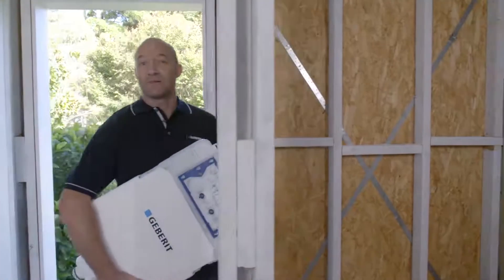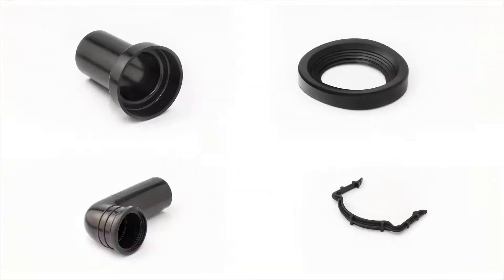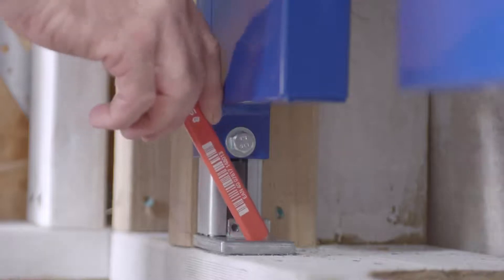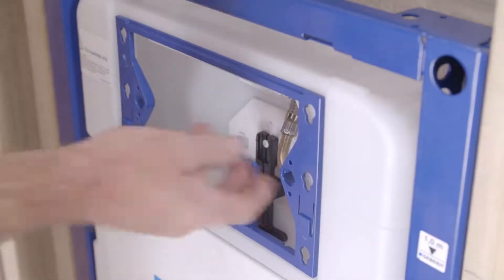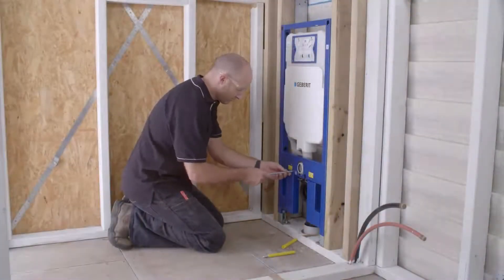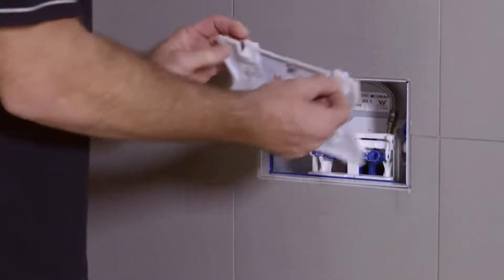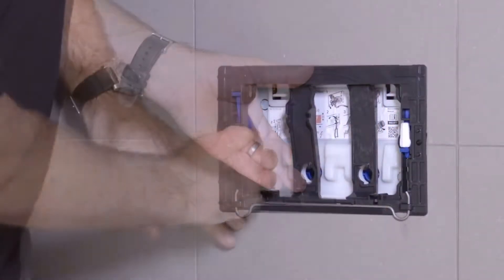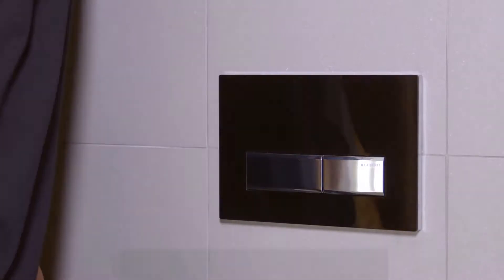Geberit Sigma 8 Duofix Inwall Concealed Cistern Installation